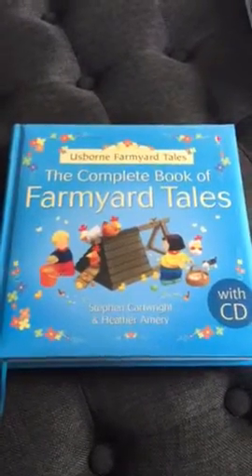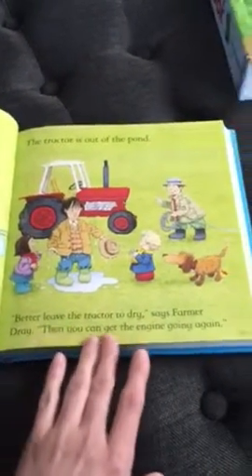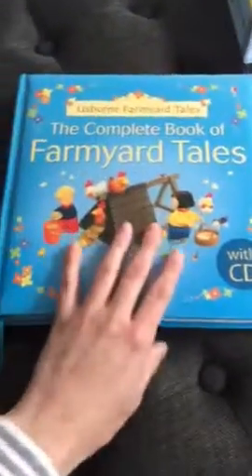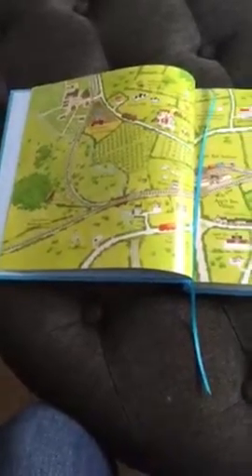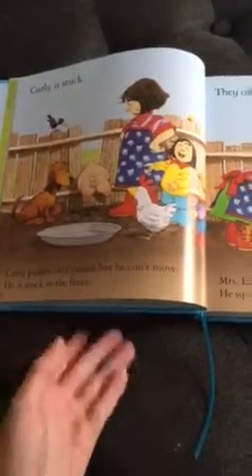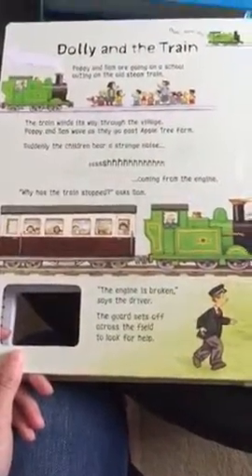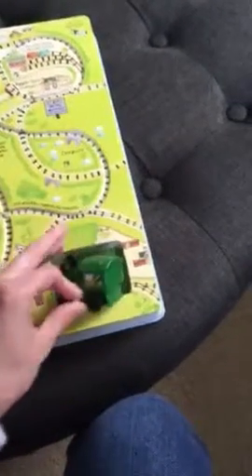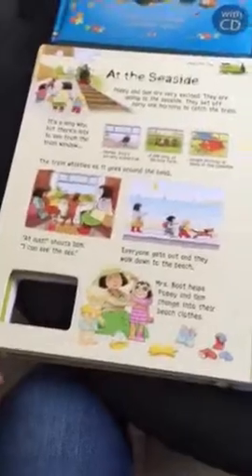Complete Book of Farmyard Tales